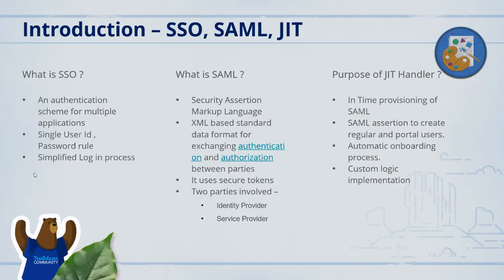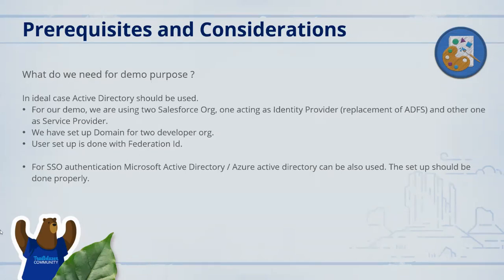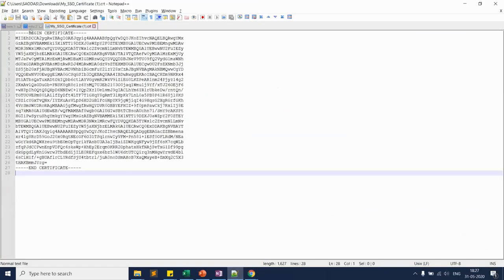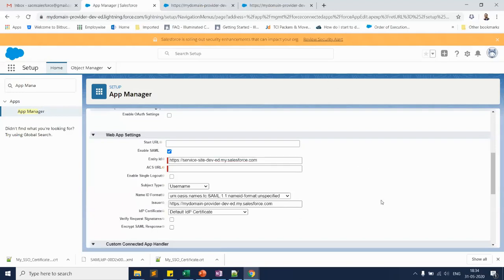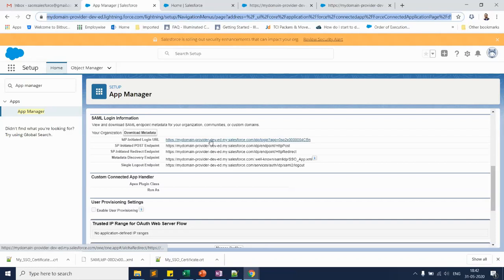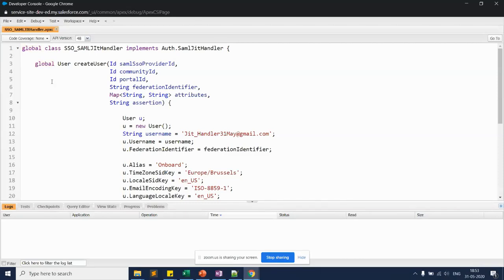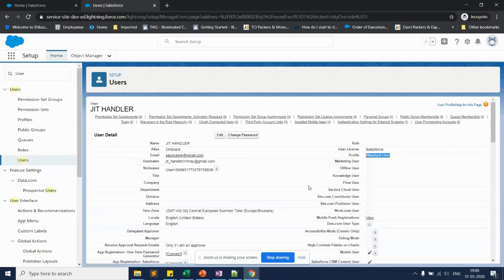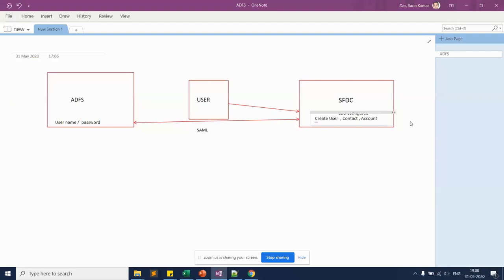All About SSO,SAML & JIT Handle -Virtual GupShup - VIII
All About SSO,SAML & JIT Handle -Virtual GupShup - VIII by Saon Das on VirtualGupShup